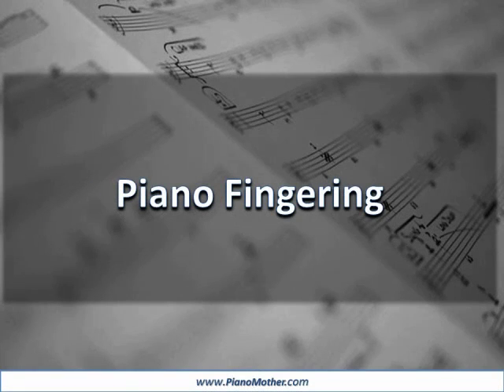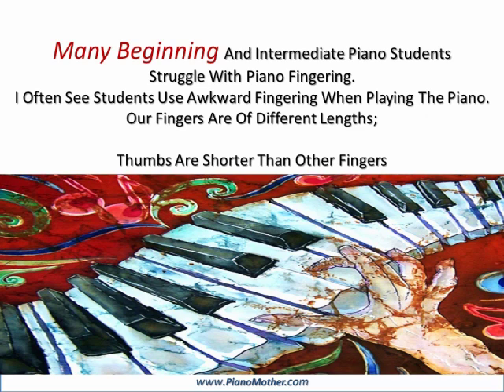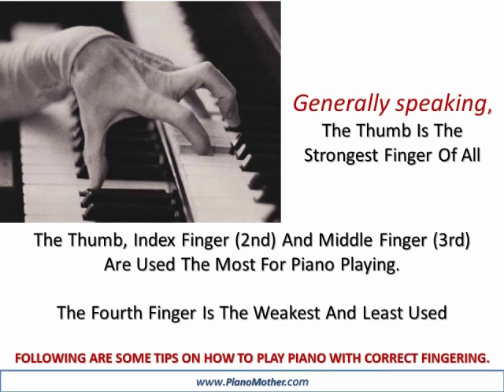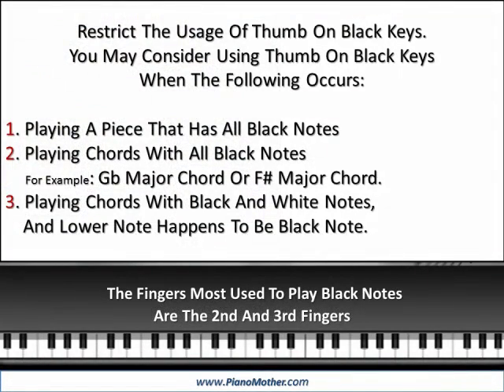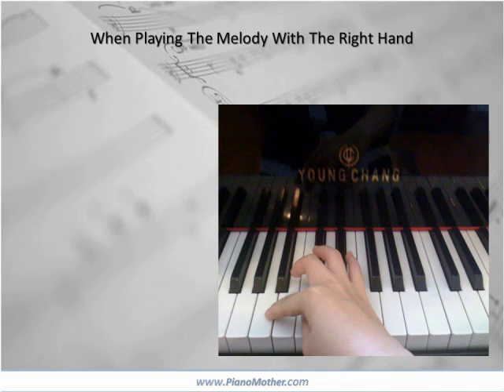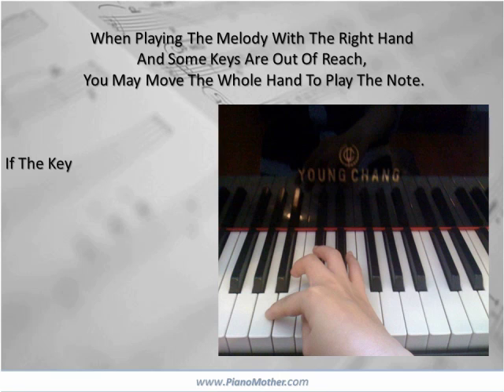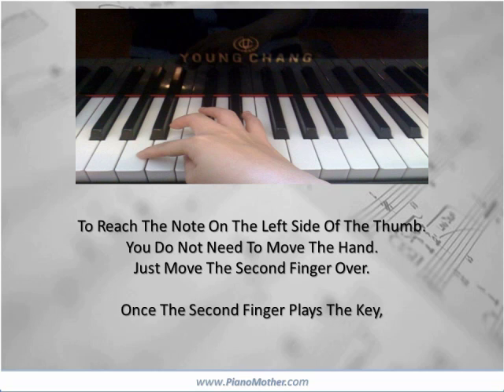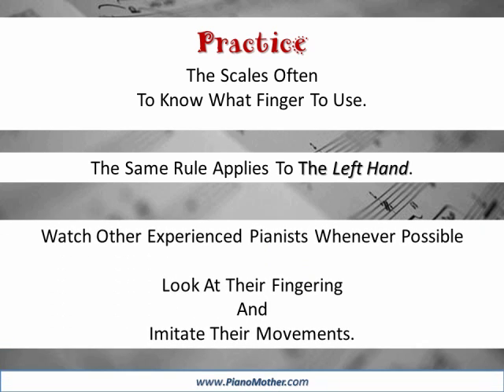Piano Fingering - How To Decide What Finger To Use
How do you know which finger to use on the piano? This video tutorial gives you the guideline on fingering.  For more piano fingering exercises and techniques, please visit